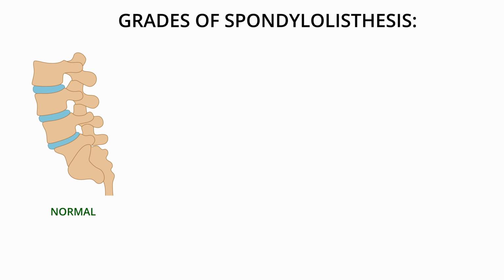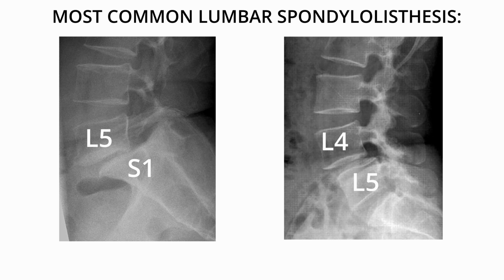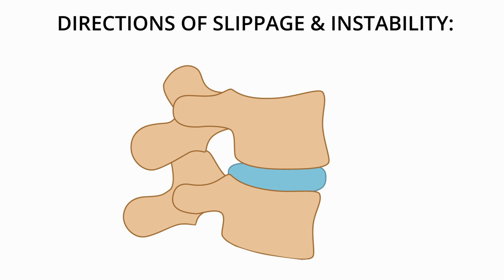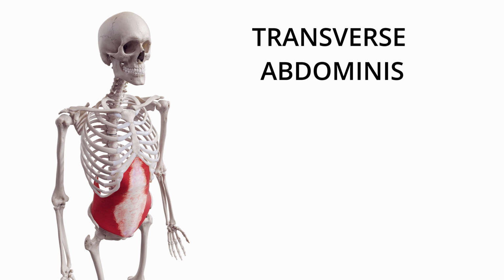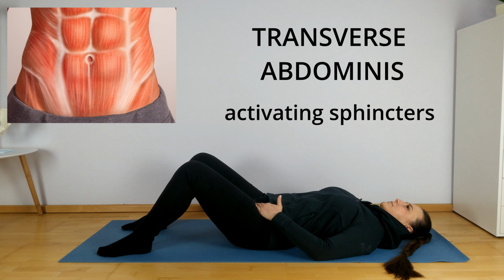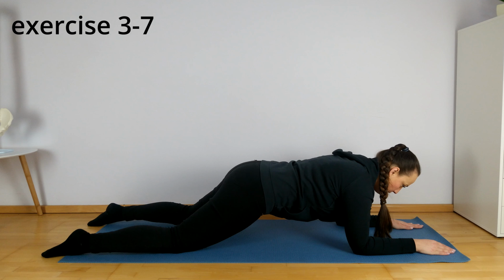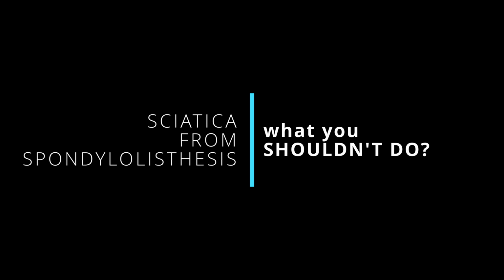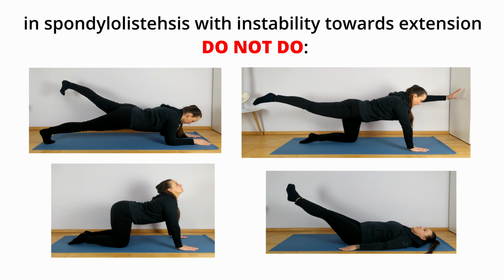Sciatica from spondylolisthesis - what exercises to do?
In today's episode I would like to continue the topic of sciatica treatment, precisely sciatica caused by a spondylolisthesis. I am explaining what is a spondylolisthesis and what exercises to use. Also, what you shouldn't do when you have this type of sciatica.

00:00 intro
01:03 What is a spondylolisthesis?
04:34 How to engage core muscles?
06:56 Spondylolisthesis acute phase exercises
08:44 Spondylolisthesis subacute phase exercises
10:22 What you should't do in spondylolisthesis?